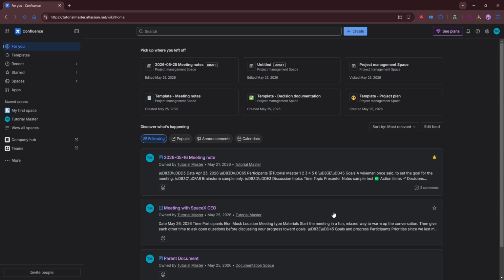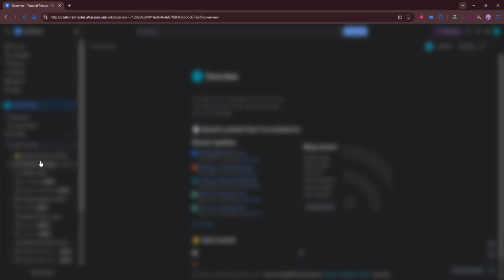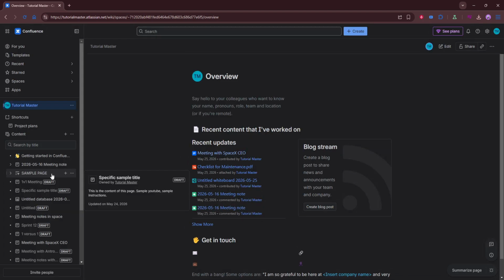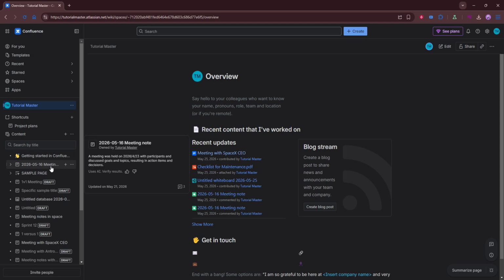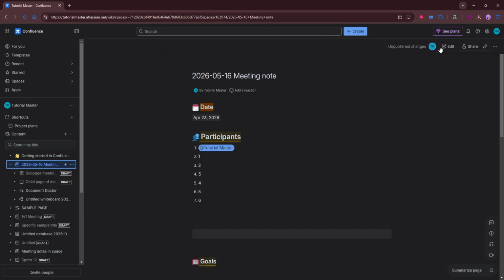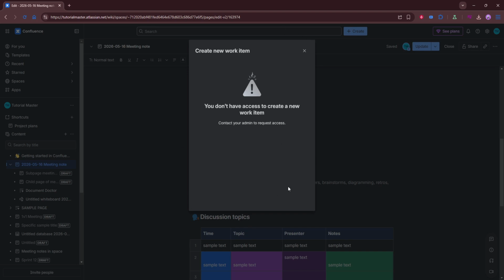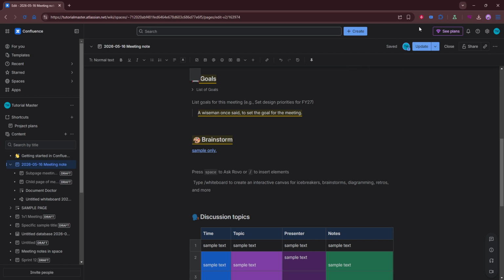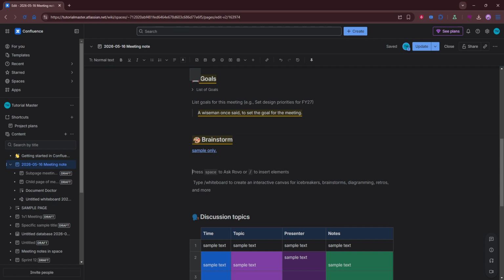How To Fix Broken Macro In Confluence [How To Guide 2026]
In today's video we cover How To Fix Broken Macro In Confluence [How To Guide 2026]